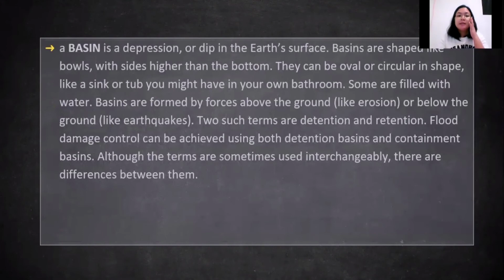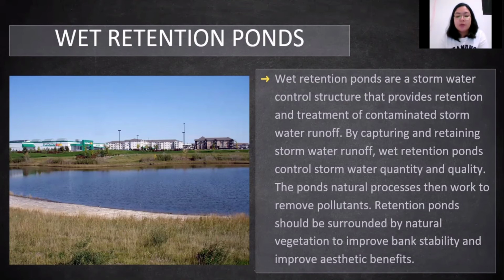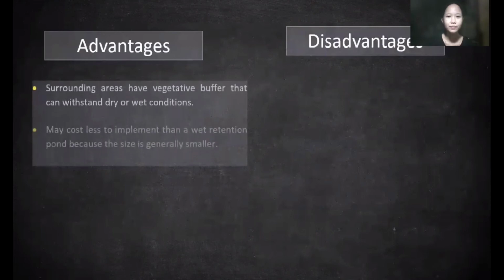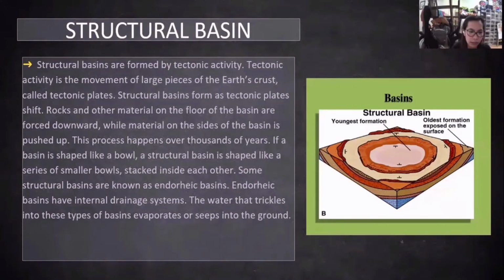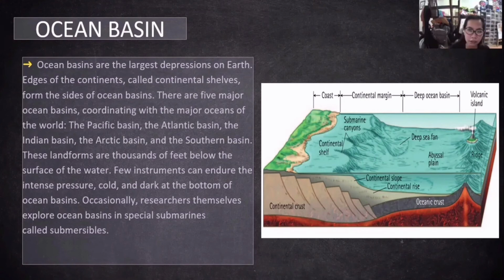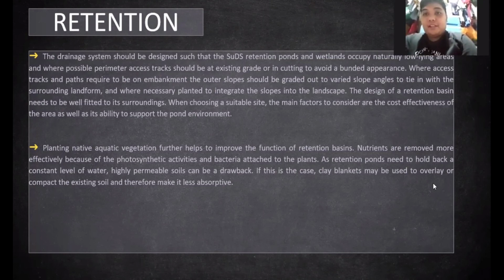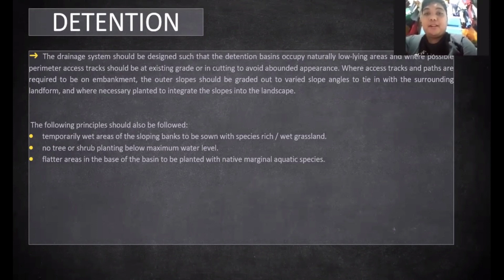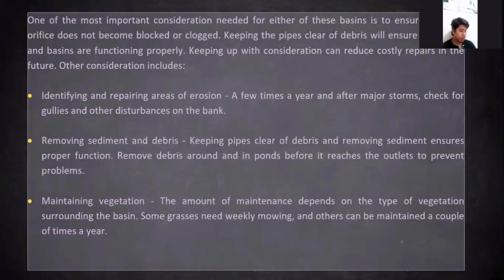BASINS (RETENTION AND DETENTION) by GROUP 4